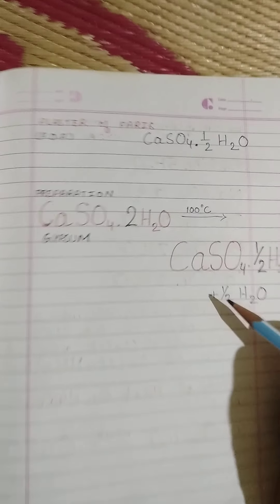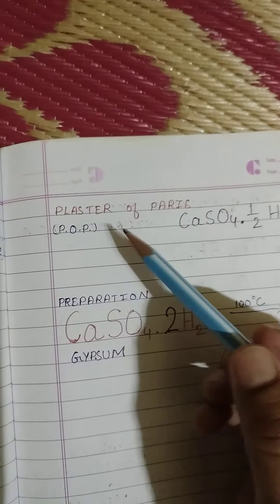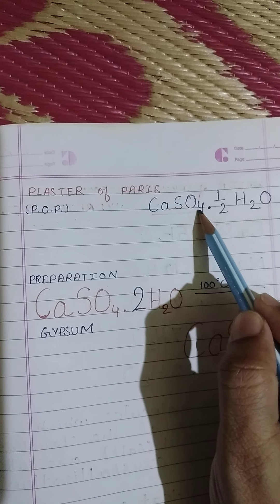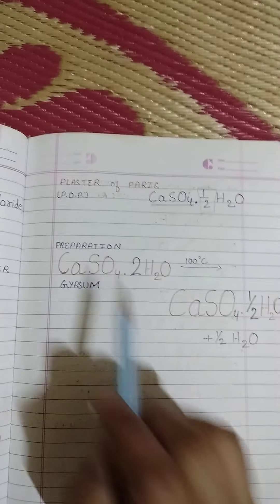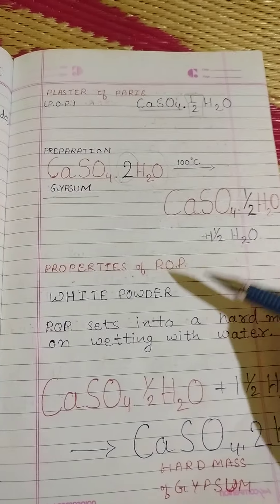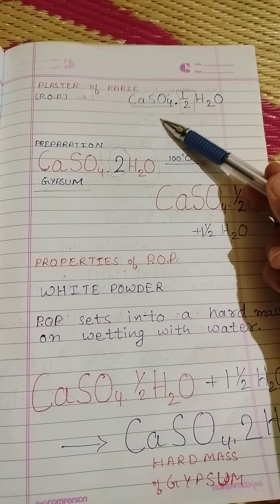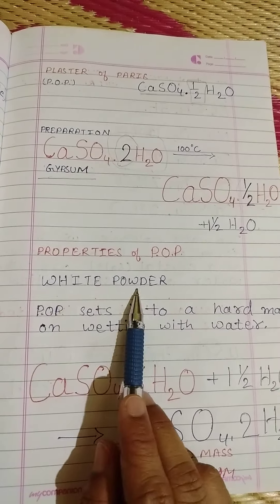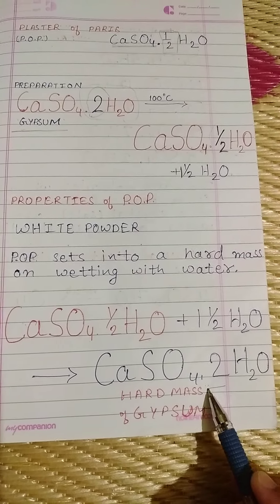Acid, Base and Salts 10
Salts, Water of Crystallization